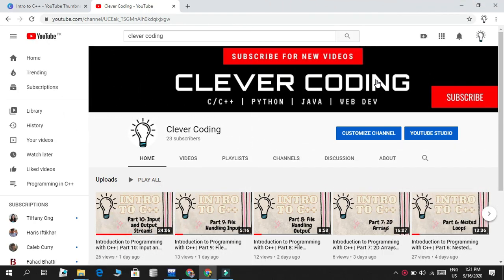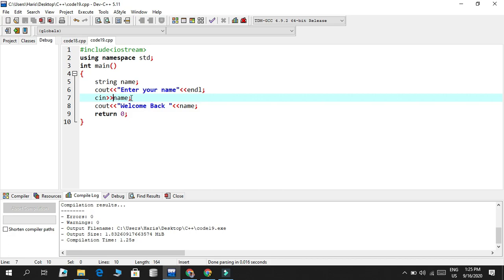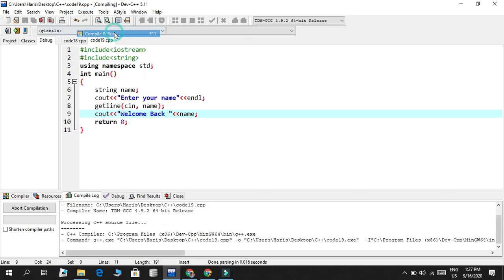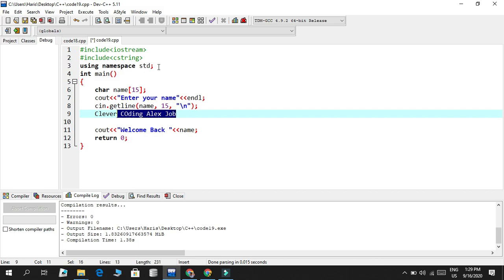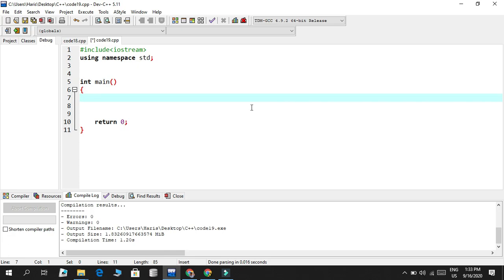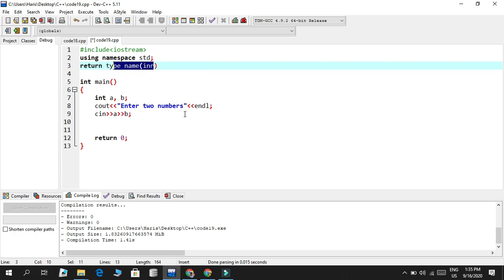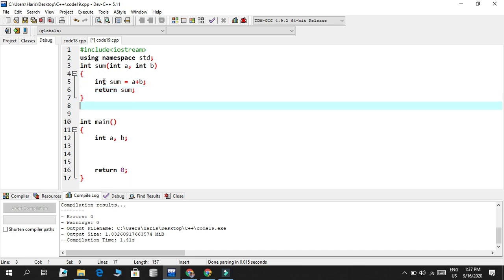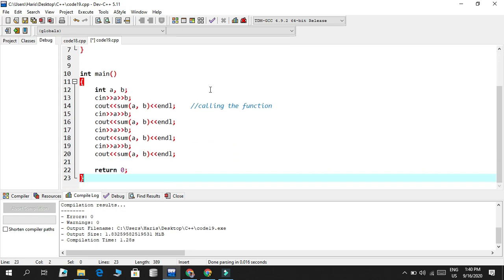Getline Functions | Introduction to Programming with C++ | Part 11